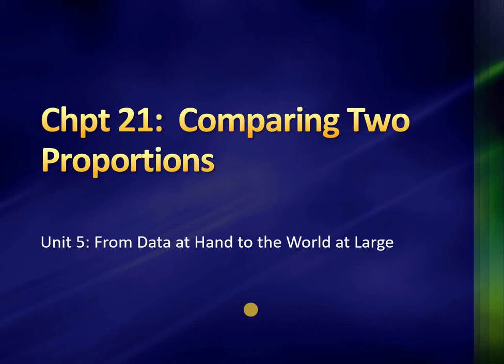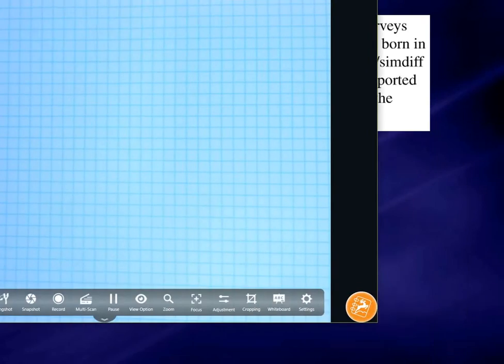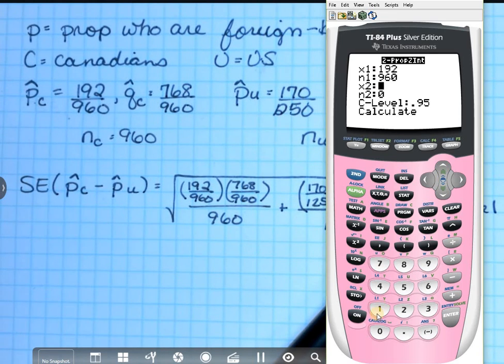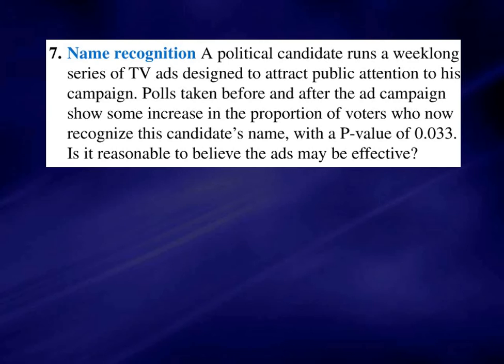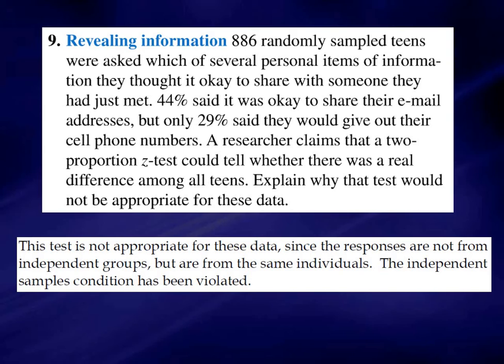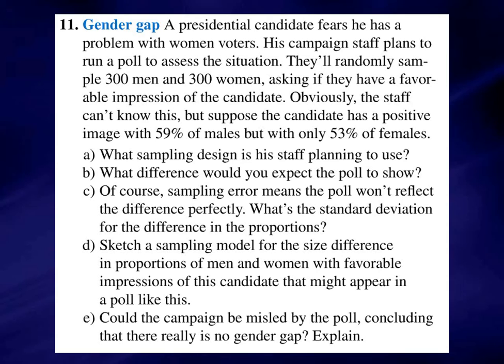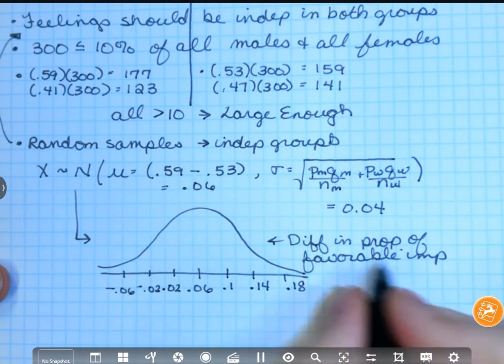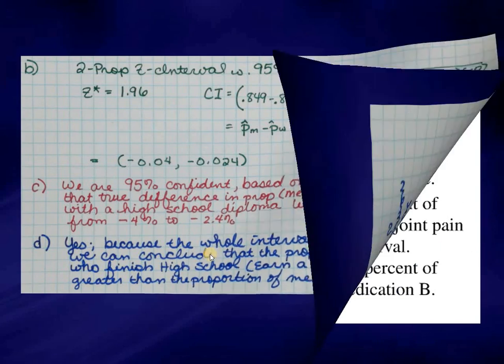Chpt 21 Difference of Proportions (CI)